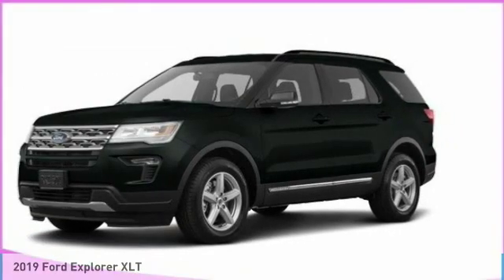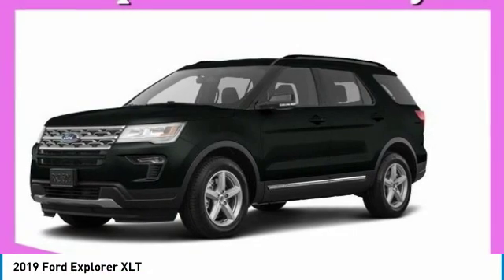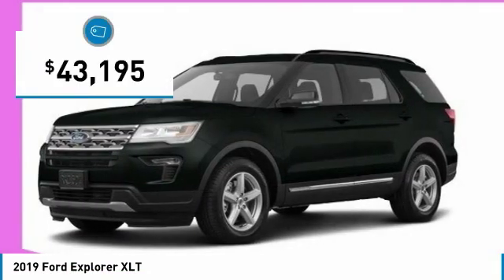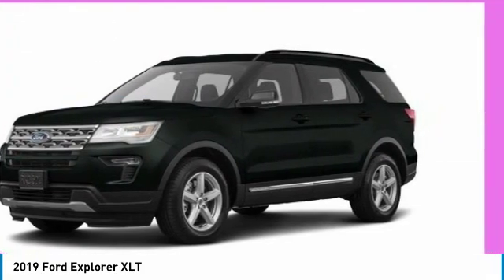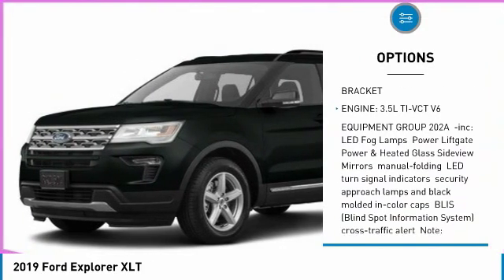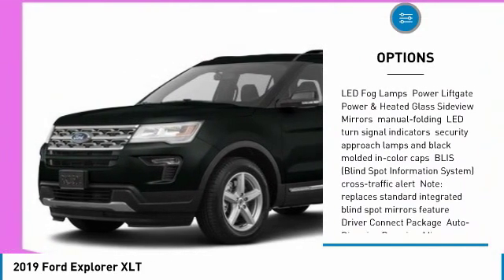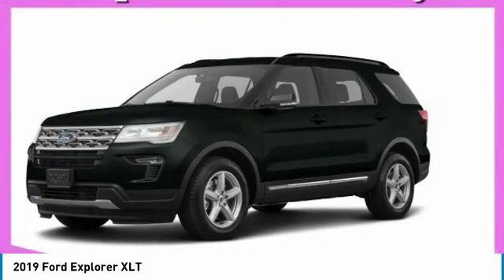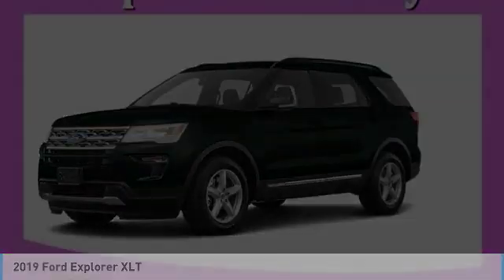2019 Ford Explorer 59628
2019 FORD EXPLORER Butler, NJ
Stock# 59628

1301 Rt. 23 South

Boasts 22 Highway MPG and 16 City MPG! This Ford Explorer delivers a Regular Unleaded V-6 3.5 L/213 engine powering this Automatic transmission. TRANSMISSION: 6-SPEED SELECTSHIFT AUTOMATIC (STD), FRONT LICENSE PLATE BRACKET, FRONT & SECOND ROW FLOOR LINERS.

*This Ford Explorer Comes Equipped with These Options *
EQUIPMENT GROUP 202A -inc: LED Fog Lamps, Power Liftgate, Power & Heated Glass Sideview Mirrors, manual-folding, LED turn signal indicators, security approach lamps and black molded in-color caps, BLIS (Blind Spot Information System), cross-traffic alert, Note: replaces standard integrated blind spot mirrors feature, Driver Connect Package, Auto-Dimming Rearview Mirror, FordPass Connect, 4G LTE Wi-Fi hotspot connects up to 10 devices (includes a complimentary trial subscription of 3 months or 3 gigabytes, whichever comes first, Wireless Service Plan required after trial subscription ends, to start complimentary trial and sign up for a Wireless Service Plan), remotely start, lock and unlock vehicle (includes service for 1 year from the vehicle sale date as recorded by the dealer), schedule specific times to remotely start vehicle, locate parked vehicle, and check vehicle status (includes service for 1 year from the vehicle sale date as recorded by the dealer) , Note: , ENGINE: 3.5L TI-VCT V6, Wheels: 18 5-Split-Spoke Sparkle Silver-Painted -inc: Aluminum, Valet Function, Unique Cloth Bucket Seats -inc: 10-way power driver's seat w/power lumbar and recline, 6-way power front passenger seat w/manual recline and 4-way manually adjustable driver and front passenger head restraints (2-way up/down when dual-headrest entertainment system (50S) is ordered), Trip Computer, Transmission: 6-Speed SelectShift Automatic, Towing Equipment -inc: Trailer Sway Control, Tires: P245/60R18 AS BSW, Tire Specific Low Tire Pressure Warning.

A short visit to Route 23 Automall located at 1301 Rt. 23 South, Butler, NJ 07405 can get you a trustworthy Explorer today!